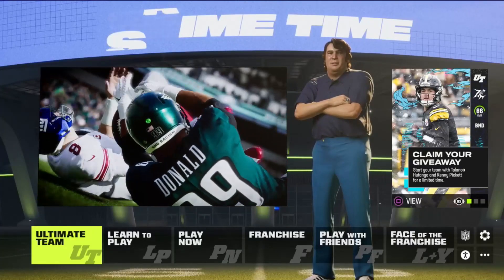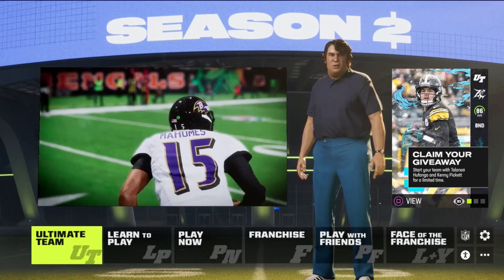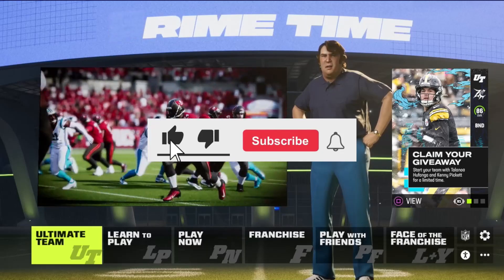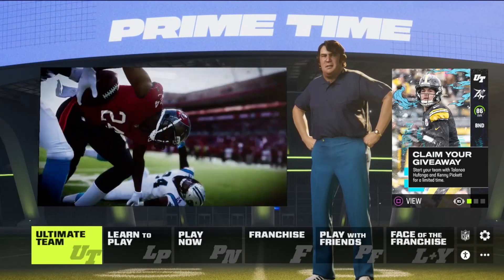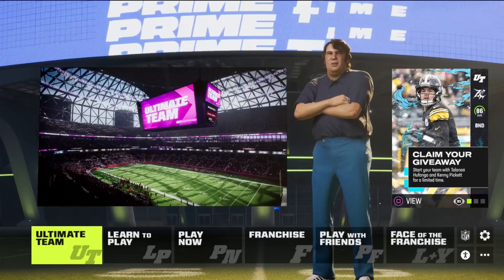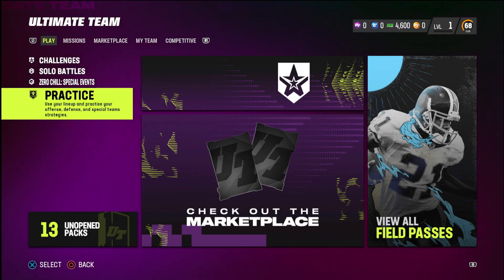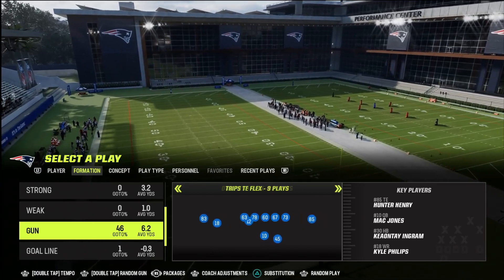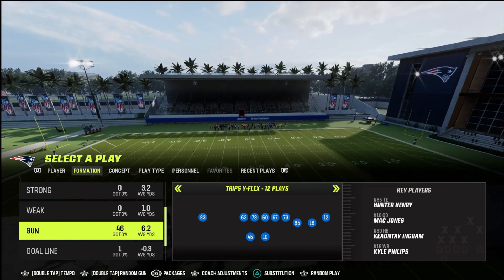Huge NEW Feature Added To Madden 23 - MUT Practice Mode!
1 on 1 Madden Coaching Sessions Here!

1 on 1 DFS Coaching Sessions Here!

Request Your Own Madden Ebook!

Check out The Madden Academy for the best courses in Madden to help improve your game and learn the fundamentals!

The Best DFS and Fantasy Football Content and Strategy.

Get a 100% Deposit Match up to $100 Playing Daily Fantasy Sports!